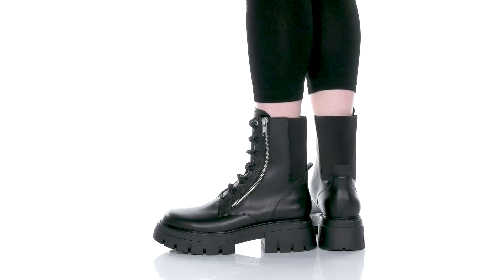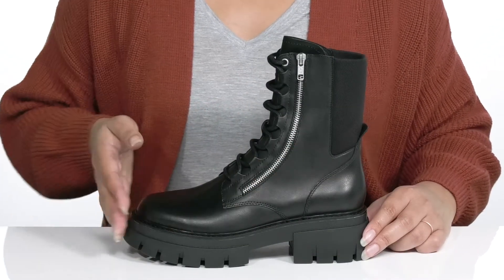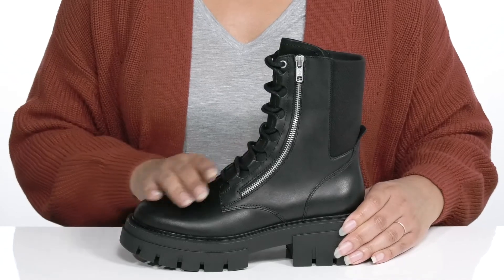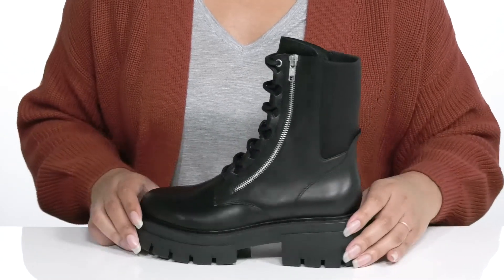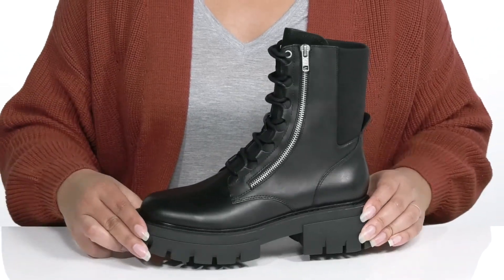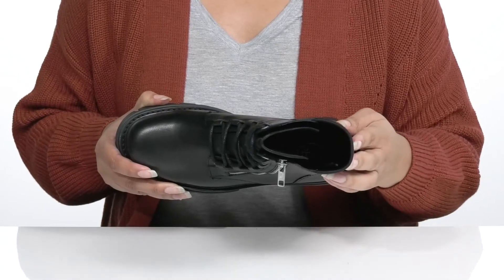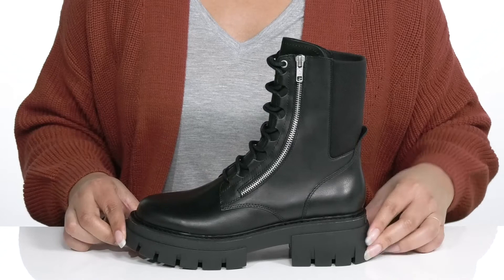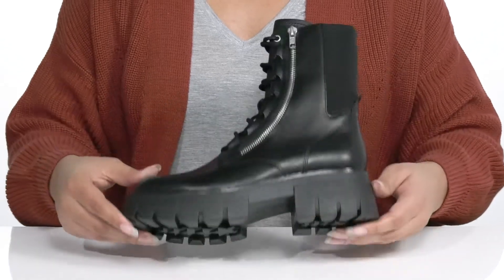ASH Lets SKU: 9575937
Amplify your combat boot style in the ASH&trade; Lets with a lug sole and zip detail.
Traditional lace-up closure with interior side zip-closure for a secure fit.
Synthetic outsole.
Imported.